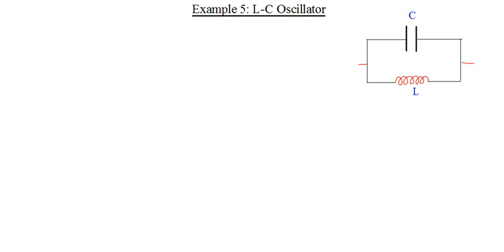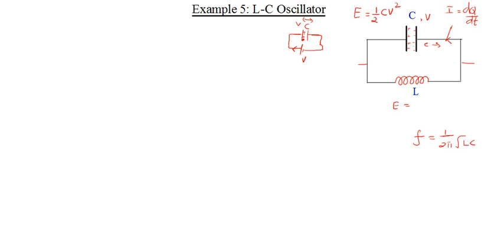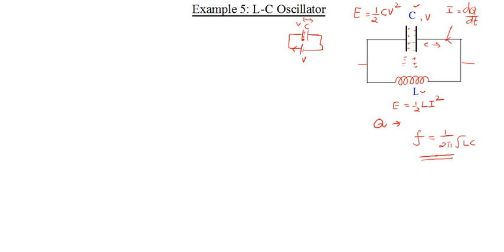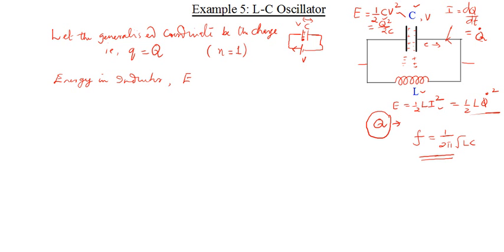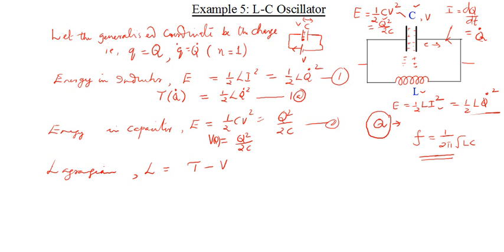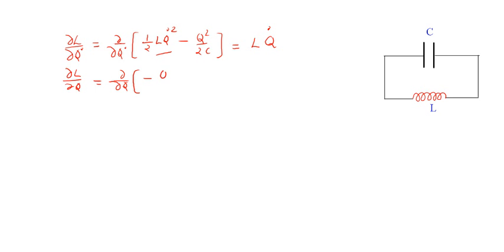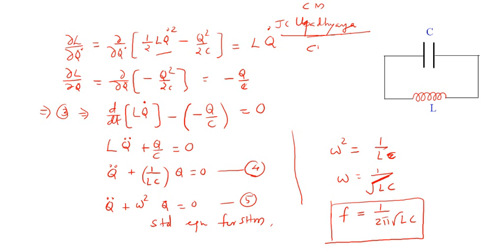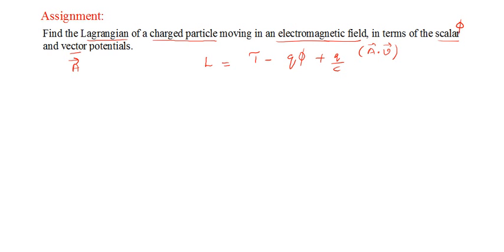L C Oscillator